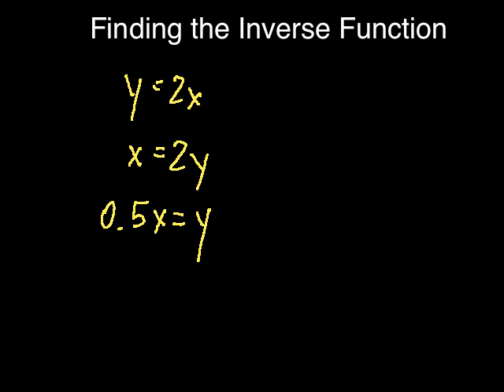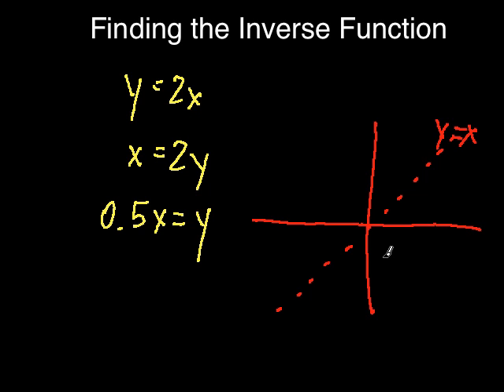Finding the Inverse Function